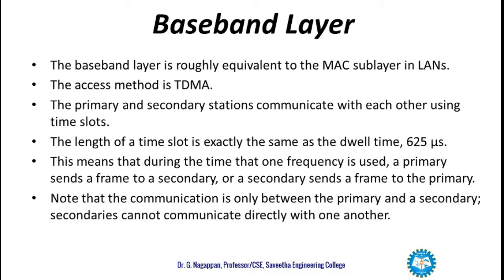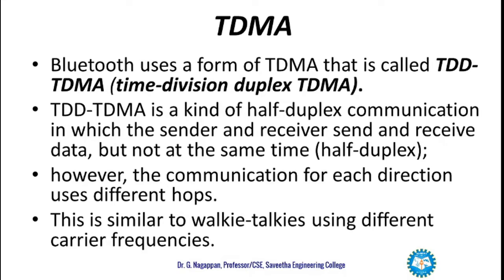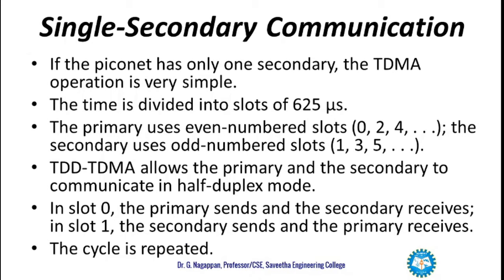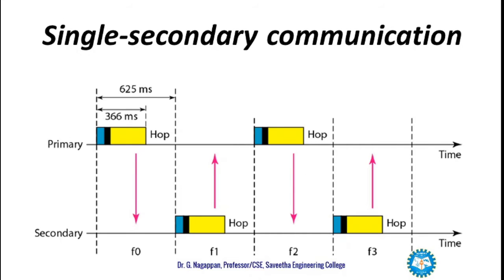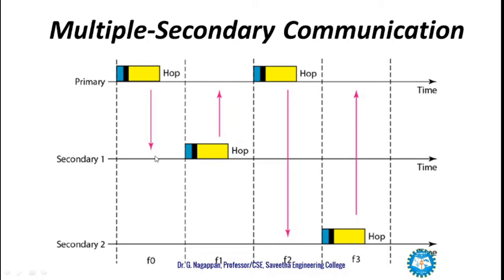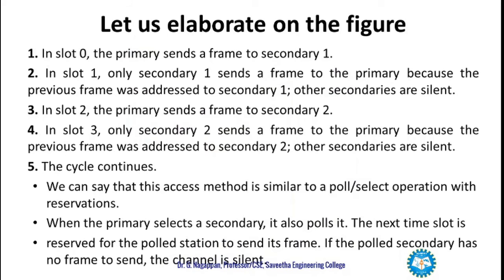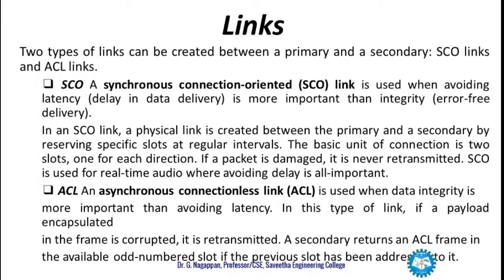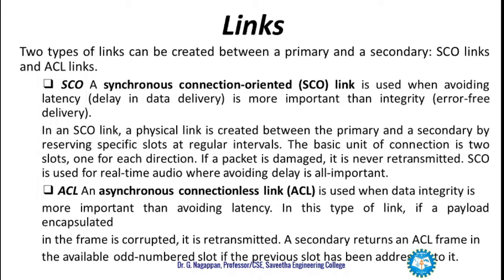Baseband Layer and TDMA | Unit 2 - CS8591 - Computer Networks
Baseband Layer and TDMA | Unit 2 -  CS8591 - Computer Networks - Dr. G. Nagappan